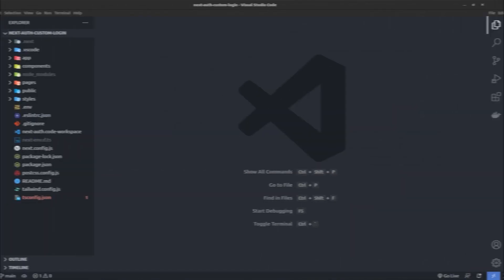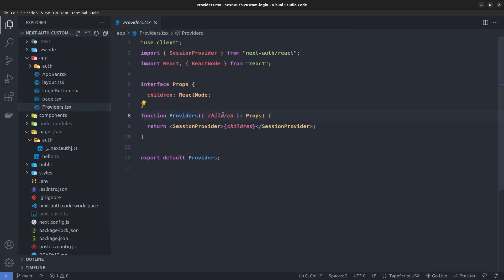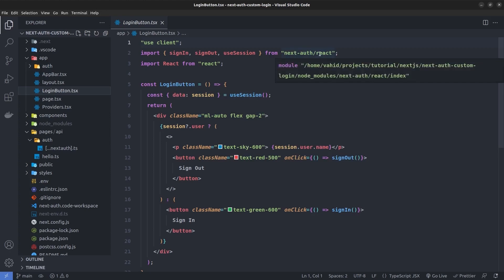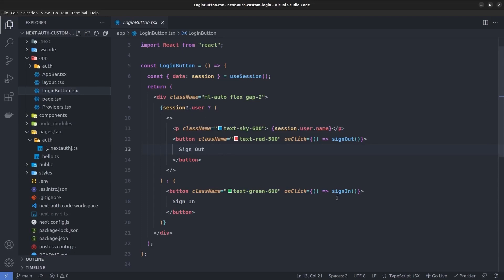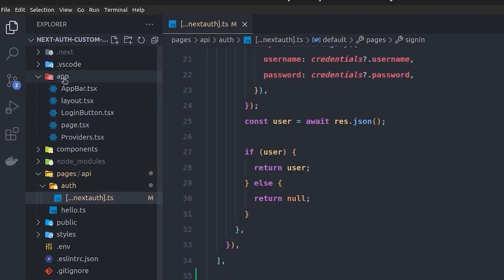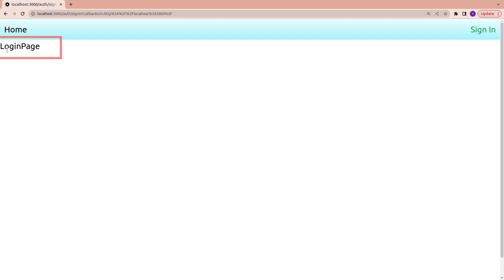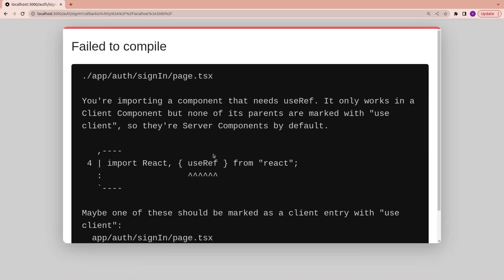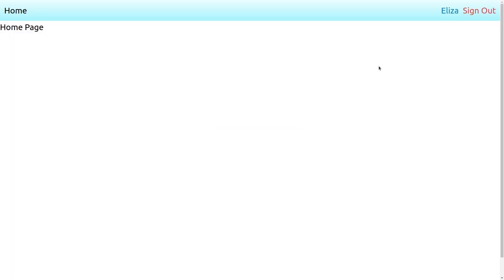Custom Login Page in Next-Auth and Next.js 13 Authentication : Complete Step-by-Step Tutorial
In this tutorial video, you will learn how to create a custom login page using Next-Auth and Next.js 13 authentication and how to configure the Next-Auth to use the custom login page. We will cover the basics of setting up Next-Auth and integrating it with our Next.js application. Then, we will dive into creating a stylish and user-friendly login page that enhances the overall user experience. By the end of this video, you'll have the knowledge and skills needed to implement a custom login page in your own projects, providing a seamless and secure authentication process for your users.

0:00 Intro
0:16 What we are going to do
3:57: What is the "signIn()" function in Next-Auth
5:28 Start to create the custom login page
10:58 Quick recap of what we have done
12:09 Outro